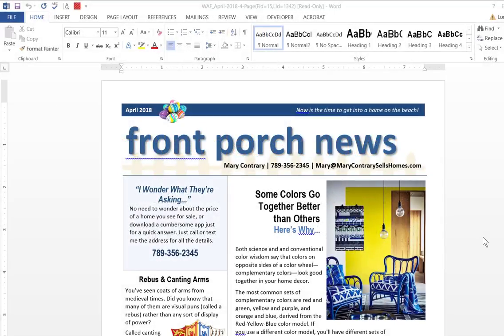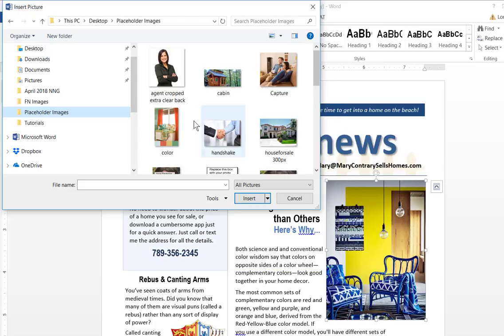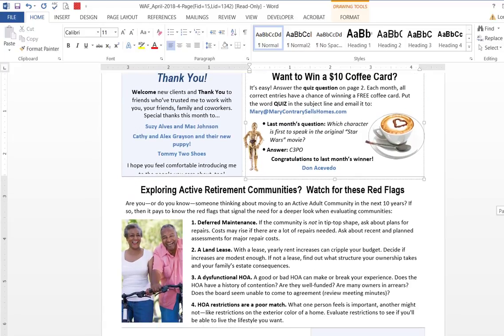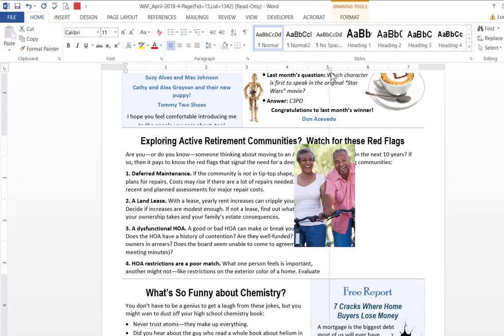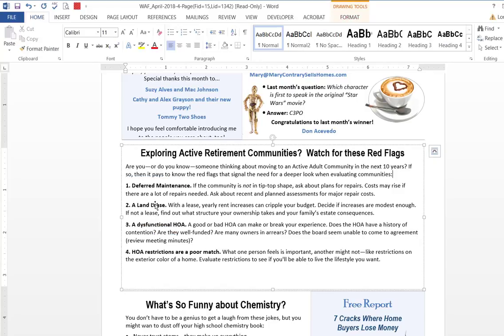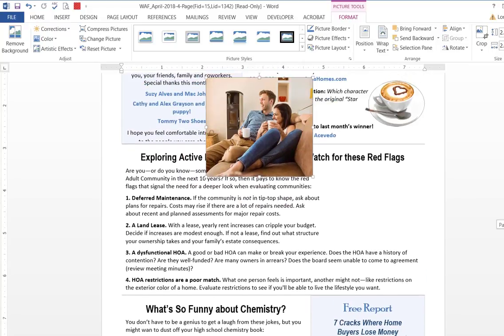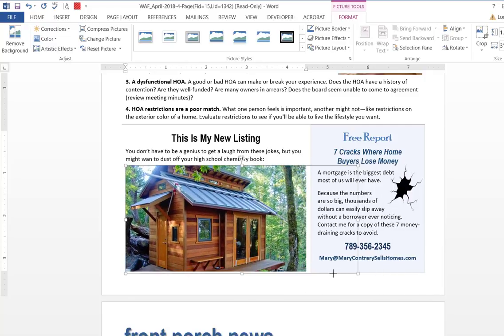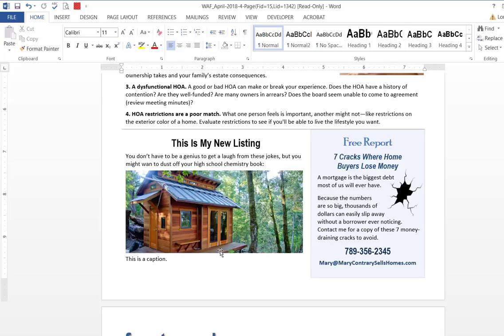Inserting and Wrapping Images Inside Word Text Boxes with Fast Newsletters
This is a more advanced look at how to work with images inside the text boxes in our real estate newsletters.